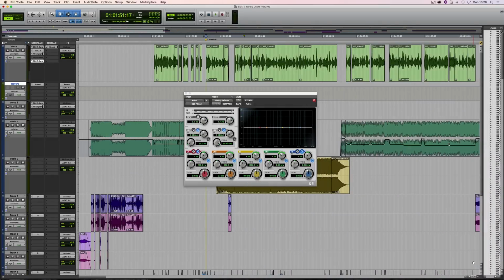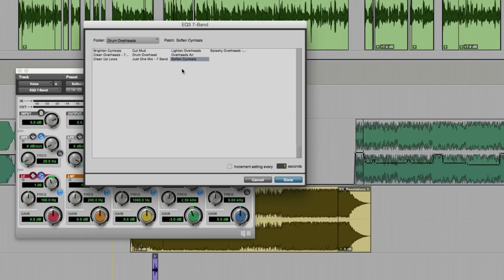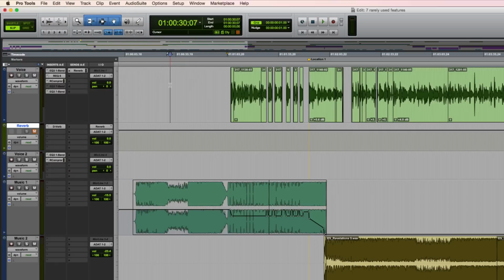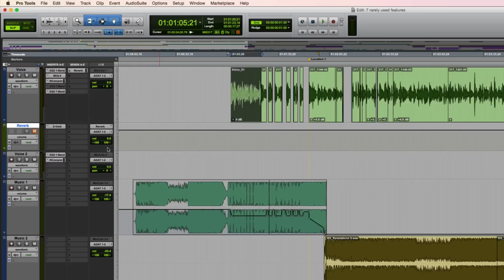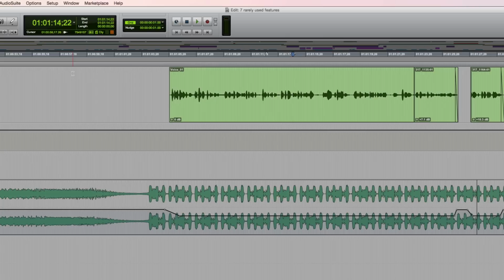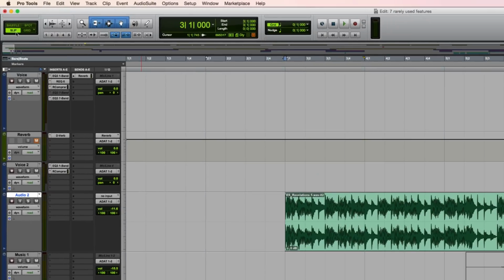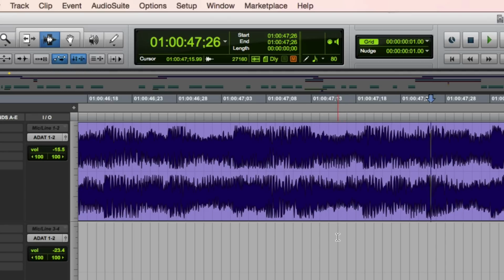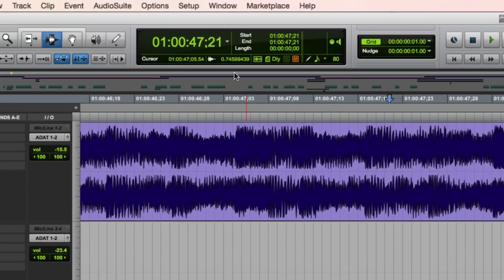7 rarely used Pro Tools features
In this video I look at 7 of the less commonly used features of Pro Tools. These are all available in both the standard and HD versions of the software but it's possible that you may not have used some of them. The 7 features I discuss in this video are:

Plug-in settings auto increment
Restore last selection
Consolidate Clip 1khz sine wave
Rectified and power waveform views
The metadata inspector
Slip/Grid mode
The cursor location indicator

Some of these features are extremely useful so it's worth being aware of what they do and their intended purpose.